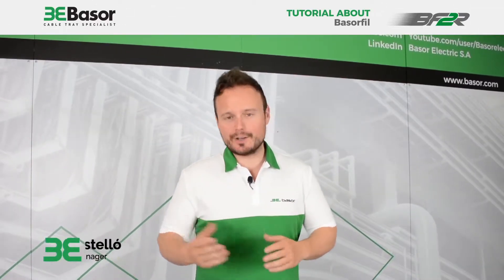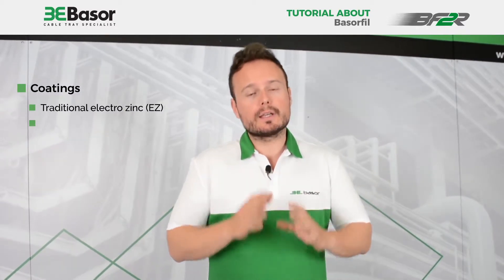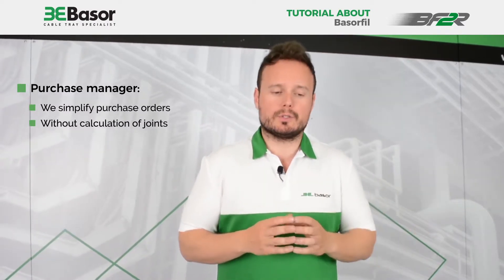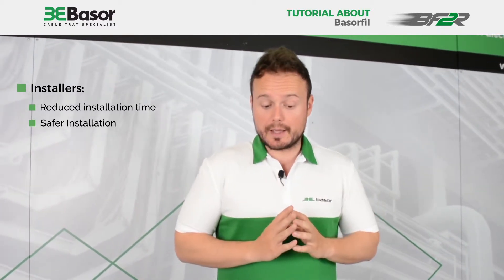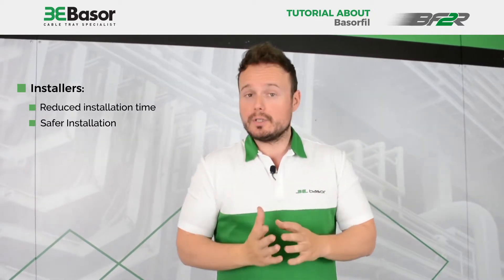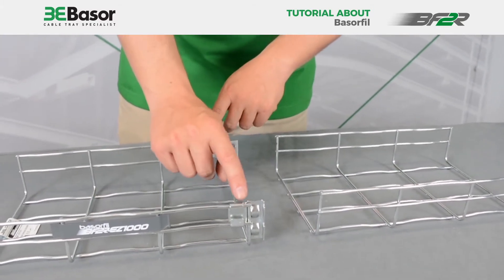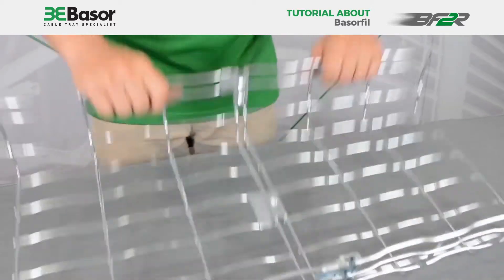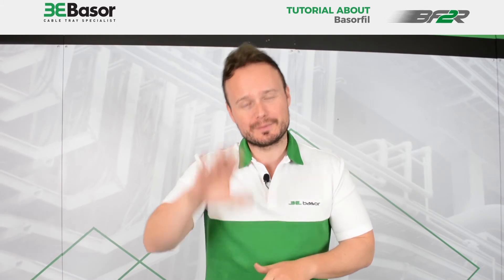Tutorial about Basorfil BF2R, the self-assembled system basket tray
The Basorfil BF2R is our self-assembled basket tray, the union between trays is made in only 4 seconds.